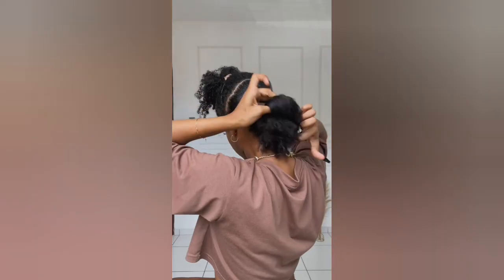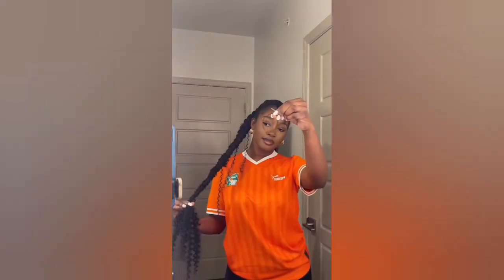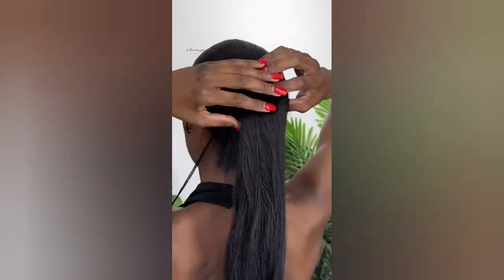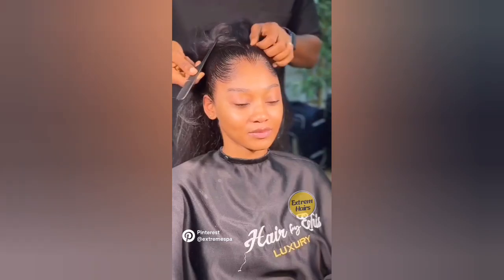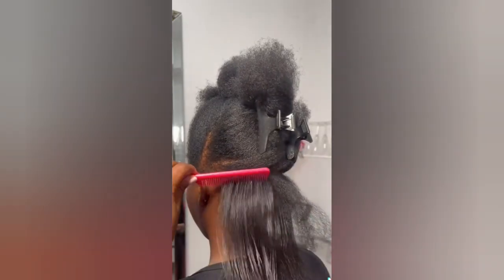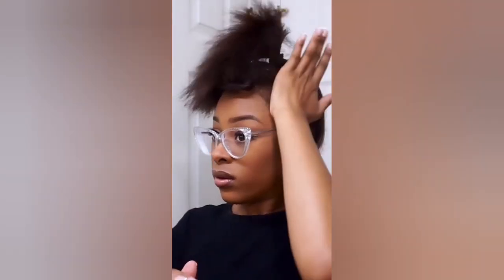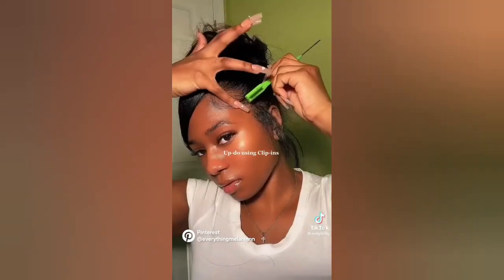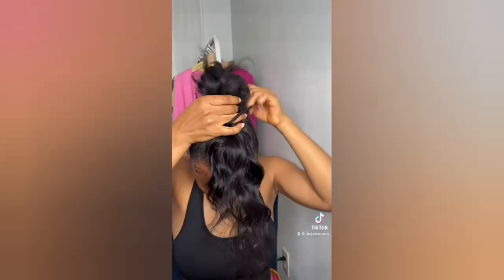Say GOODBYE to Dandruff and Dry Scalp FOREVER!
Are you tired of dealing with embarrassing flakes and an itchy scalp? Do you feel like you've tried every shampoo and treatment under the sun without seeing any real results? If so, you're in luck! In this video, we're sharing our top tips and tricks for saying goodbye to dandruff and dry scalp for good. From natural remedies to DIY treatments, we're covering it all. So, what are you waiting for? Watch until the end to learn how to achieve a healthy, flake-free scalp that will leave you feeling confident and carefree.